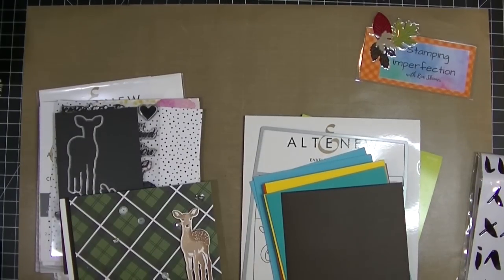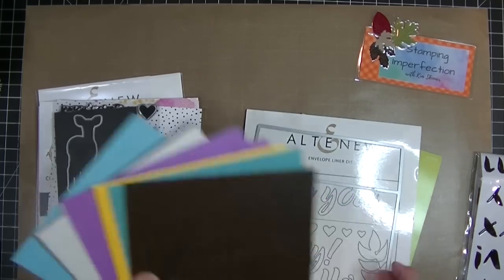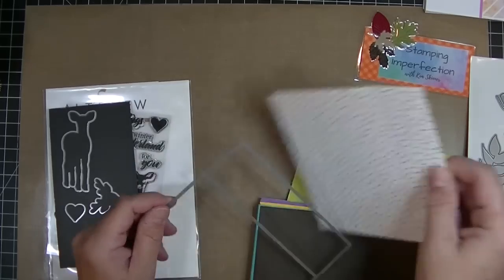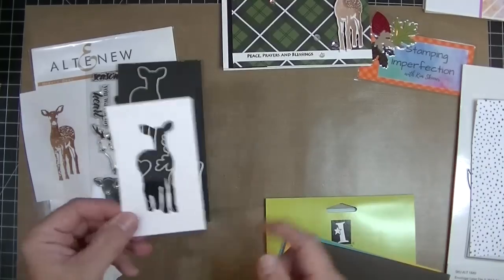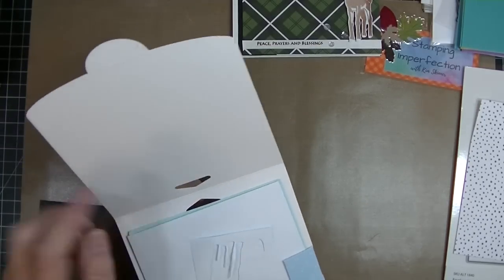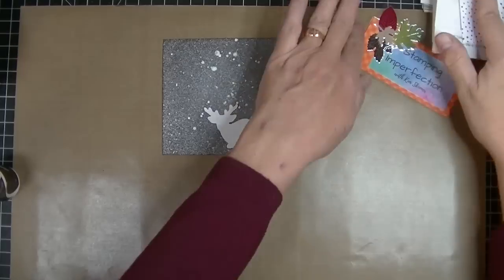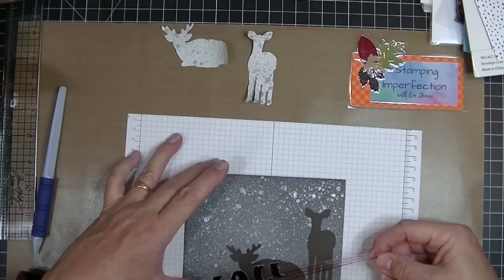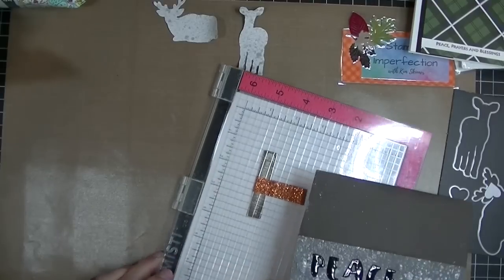3 Ideas For Envelope Love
Create envelope love with these 3 envelope decorating ideas to coordinate with your cards.

These are the main supplies used. Product disclosure below.

• Inkadinkado Stamping Mask Paper
[ Amazon US ]

• Apollo Transparency Film for Inkjet Printers, Universal, Quick Dry, 50 Sheets/Pack (VCG7033S)
[ Amazon US ]

• Sakura Gelly Roll 10 Bold White Gel Pen
[ Amazon US ]

• Sizzix 30304 Big Shot Cutting/Embossing Kit #4 with Machine and 'Tag & Tie' Framelits & Stamps, Powder Blue/Teal
[ Amazon US ]

• Sizzix W/G 660540 Big Shot Express Cutting/Embossing Machine, White Gray
[ Amazon US ]

All products were personally purchased.  This video was NOT sponsored, requested, or paid and I did it only because I wanted to. The information provided in this video is based on my own personal experience. I am not an expert nor do I work for these companies. I just am sharing what I like.